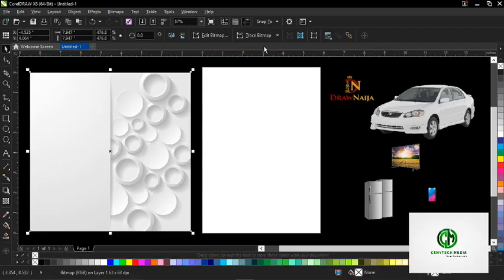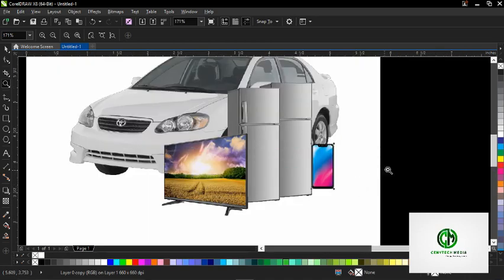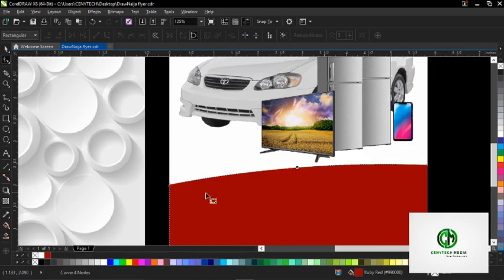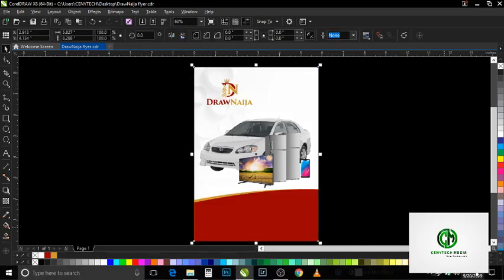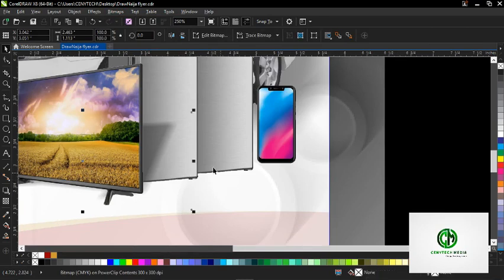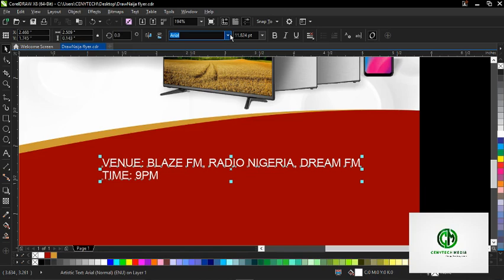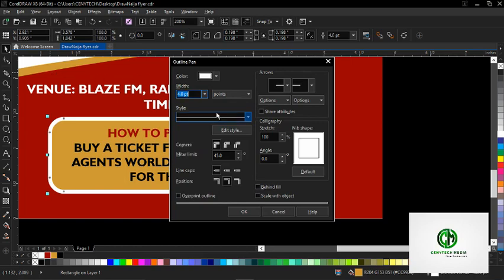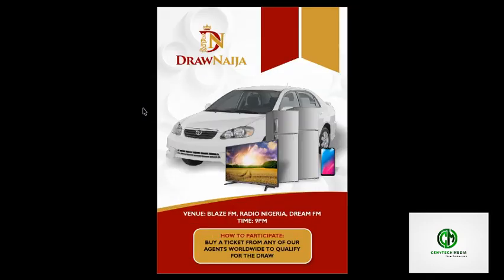How to design a lottery flyer with Corel draw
This is a very simple method and it is accepted by big brands.